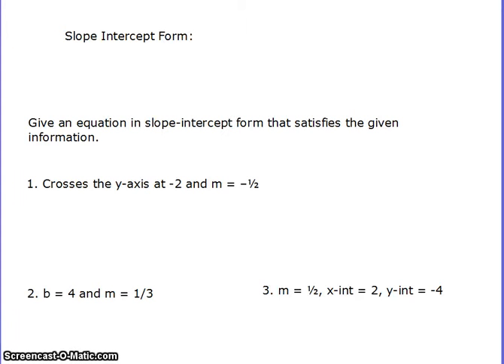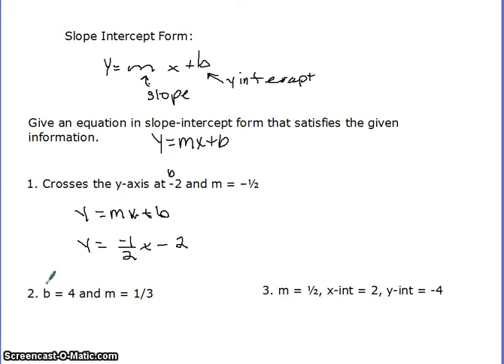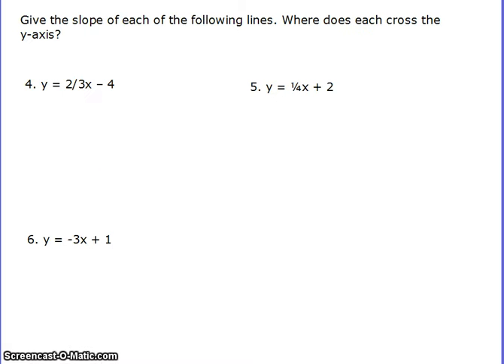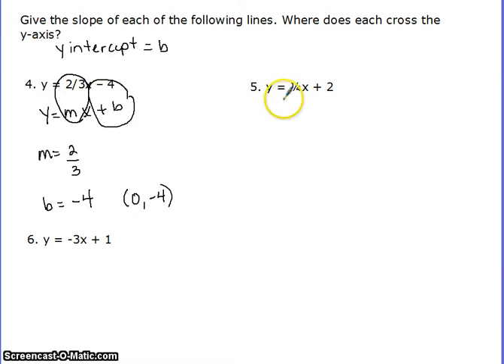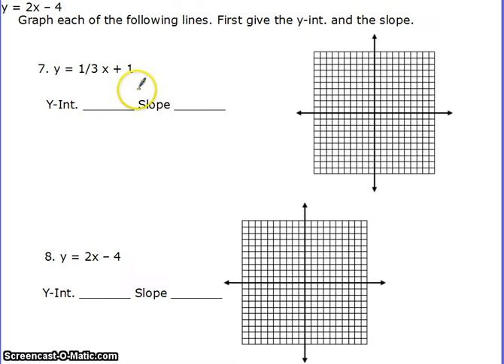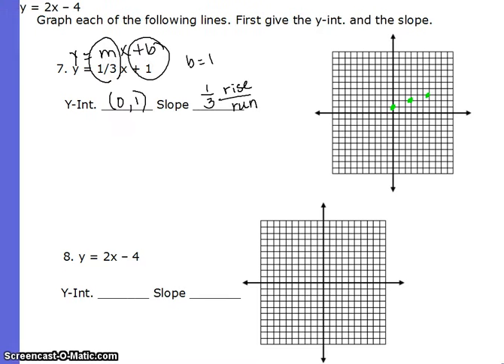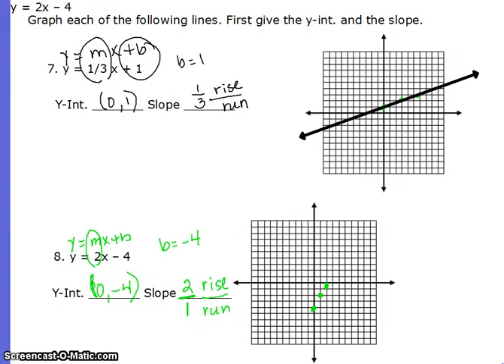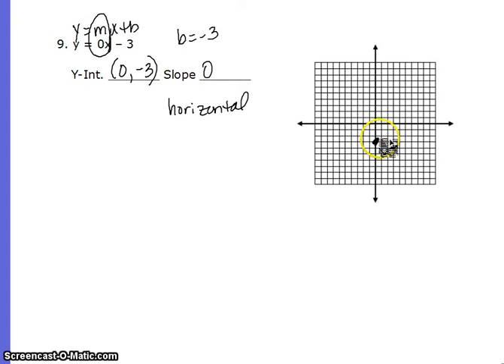slope intercept form day 1